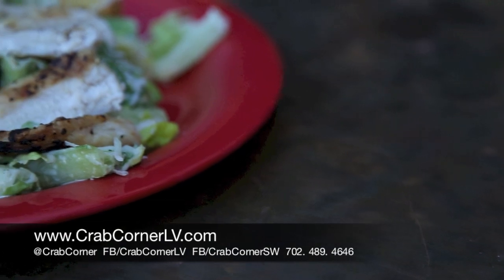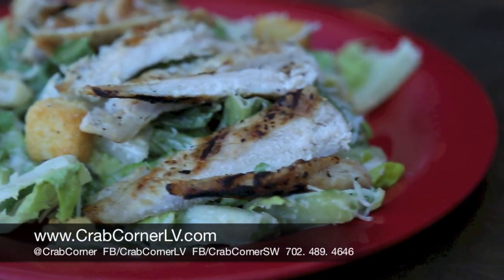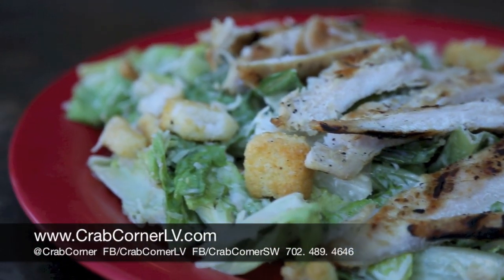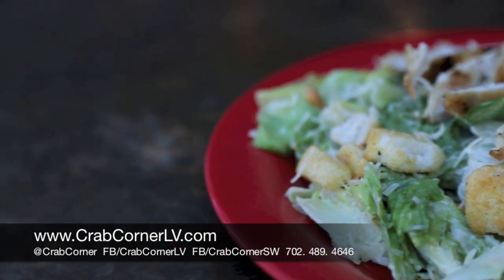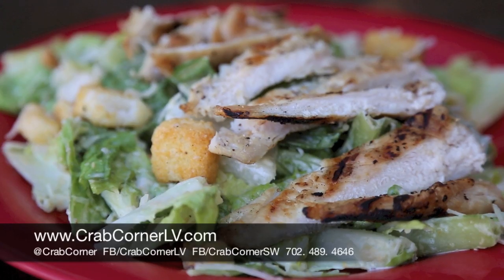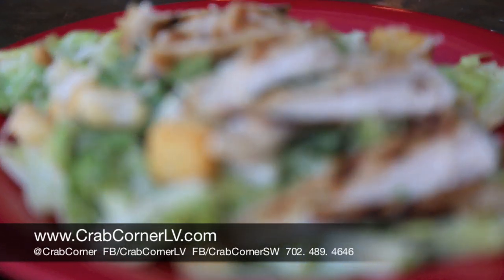Grilled Chicken Caesar Salad - Crab Corner | Best Lunch in Las Vegas